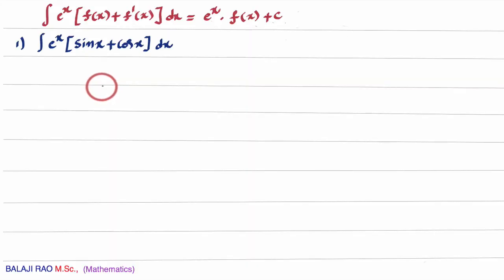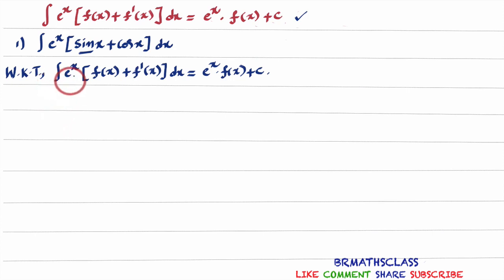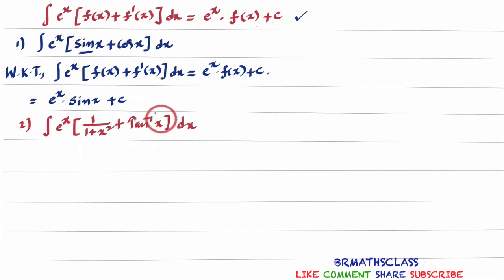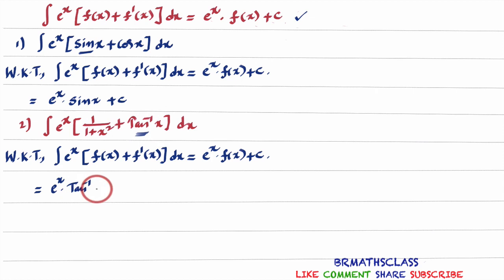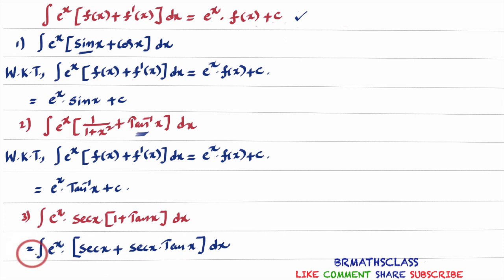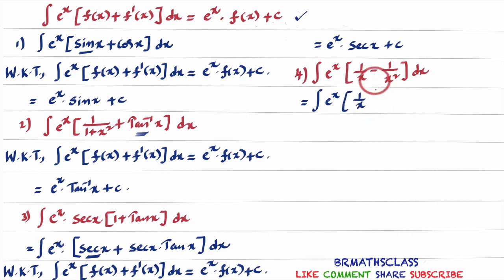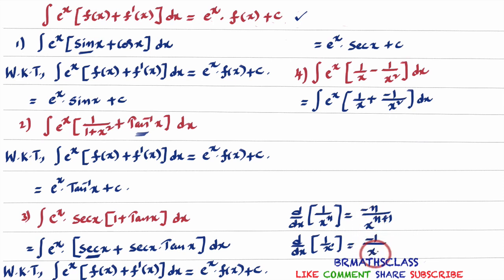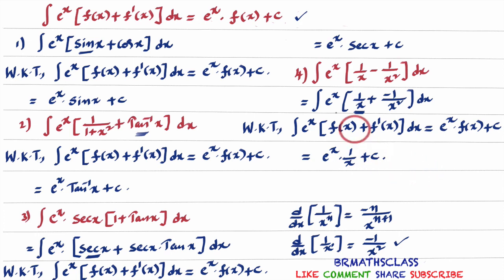PROBLEMS BASED ON INTEGRAL OF e^x [ f(x)+f'(x) ] dx | INTEGRATION BY PARTS